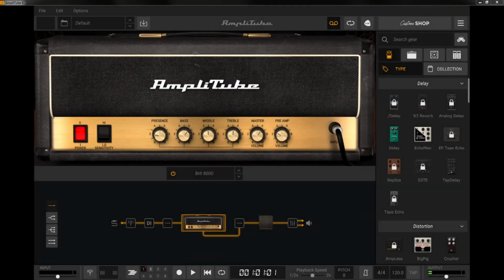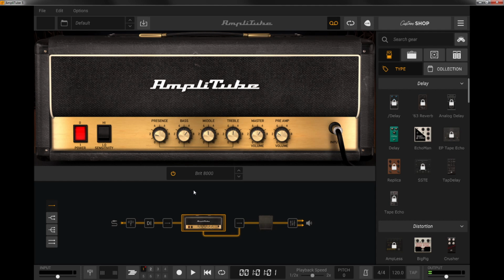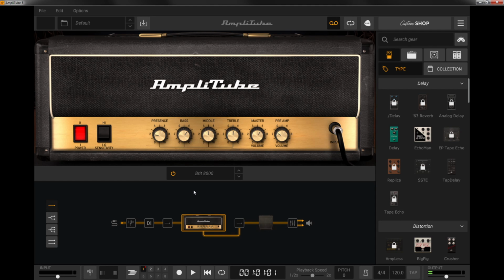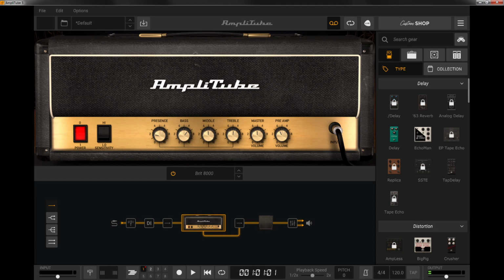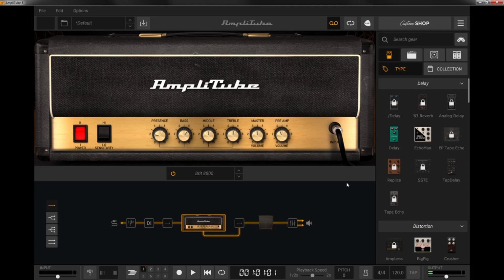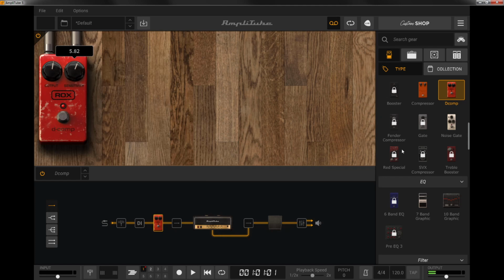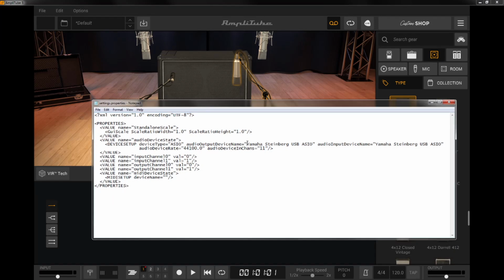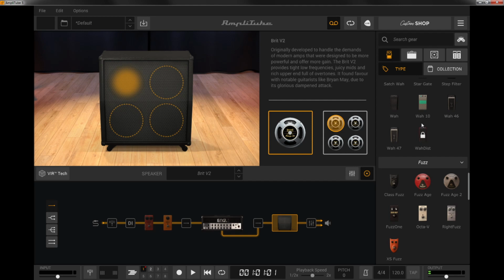🔴 Amplitube 5 - No Sound In Standalone Mode - Quick Fix!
🔴Skip to 06:10  for the solution. It involves changing a config file to your soundcards name.

🔴NOTE: this was made immediately after I was told how to fix this error in Amplitube 5.  I wanted to get this out as quickly as possible. :)

🔴 I Wanted to put something out to try and maybe help others with this 5.0.1 release from IK Multimedia, Amplitube 5, who may be having a few issues getting sound to work in standalone mode. I have got a solution that may help you, so check this video out. Thanks!